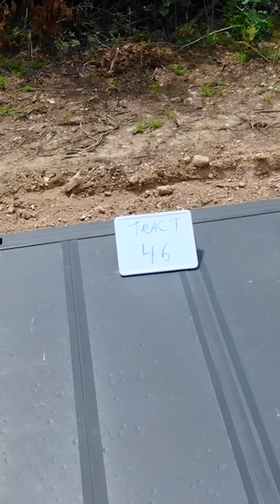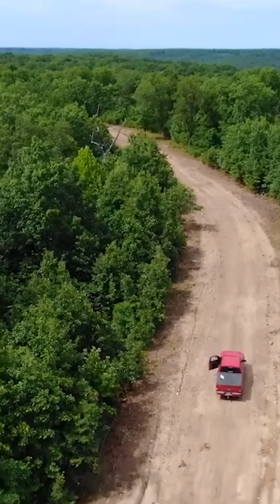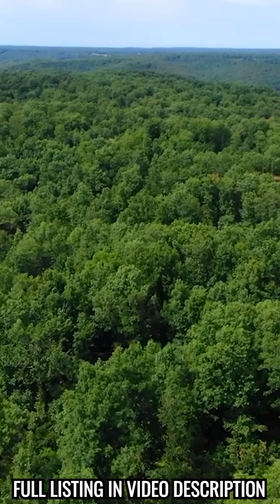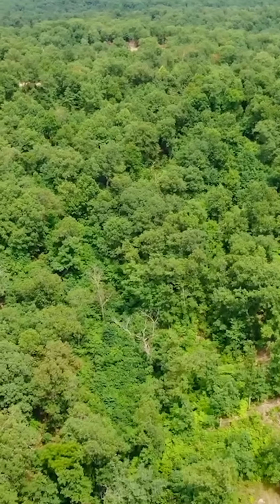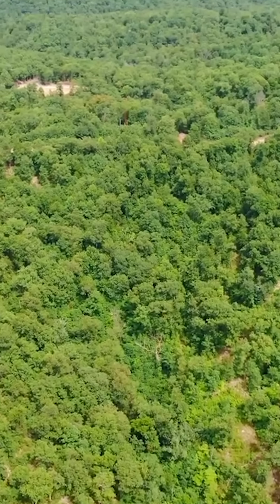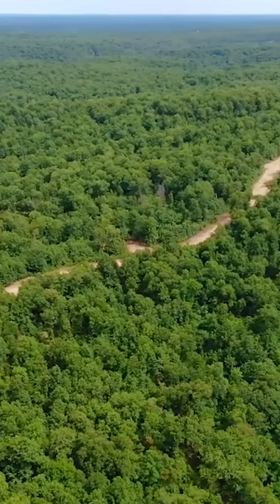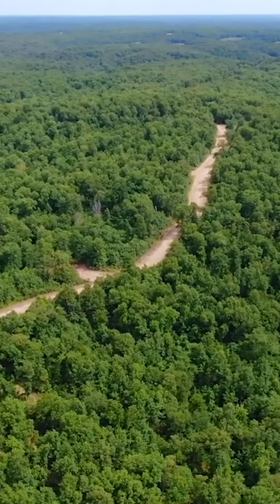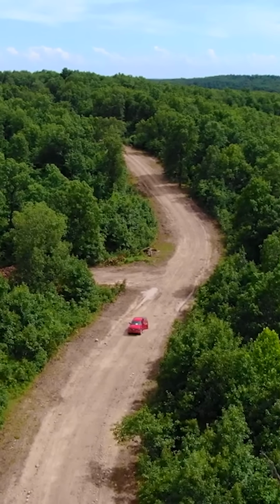Only $1,500 Down - 7 Acres Owner Financed Land for Sale in MO WR46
Beautiful 7.393 acre tract at Whitetail Ridge North near the Niangua River. Good access and numerous potential sites for building, camping and hunting on this property!

The tracts at Whitetail Ridge North are some of the most private properties that you will find. Located toward the end of a private easement road, these tracts offer maximum privacy and seclusion while still being close to rivers, towns and more!